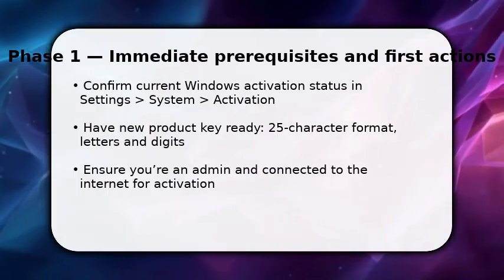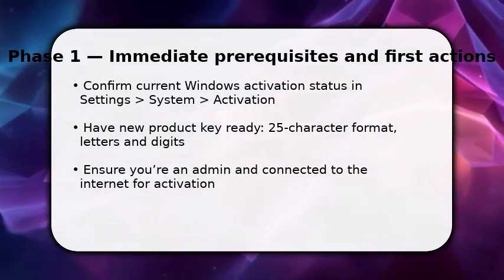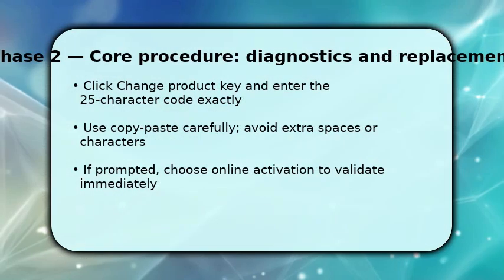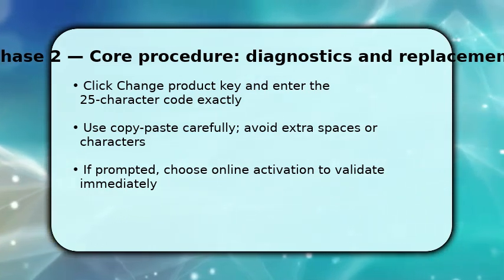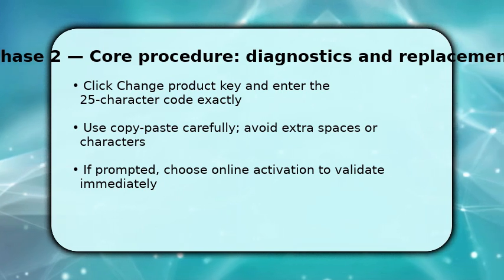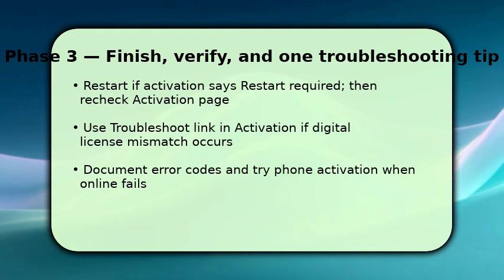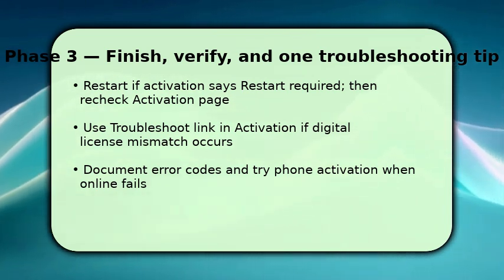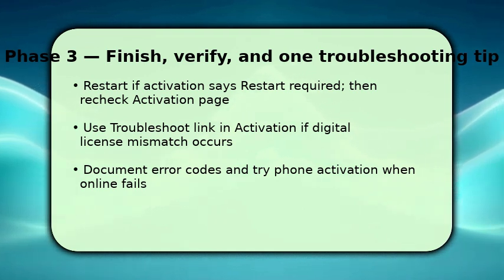How to Change Windows 10 Product Key - Easy Guide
How to Change Windows 10 Product Key - Easy Guide | 🔒 Surfshark VPN Deal — Stay private and secure. $1.99/mo + 3 Months Free ▸

Discover the simple steps to change your Windows 1thy product key.

change windows 10 product key, Windows 10 upgrade process, product key replacement tutorial, Microsoft Windows license change, activation codes guide, how to modify your PC activation code, legitimate ways to alter Windows 10 keys, updating Microsoft's digital signature on a computer, correctly changing product key for Windows 10 home/pro edition